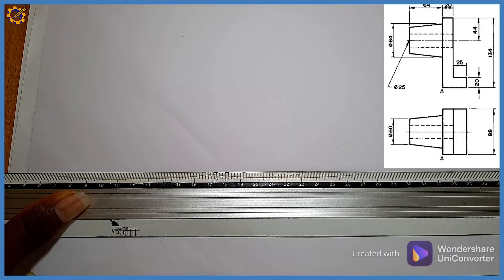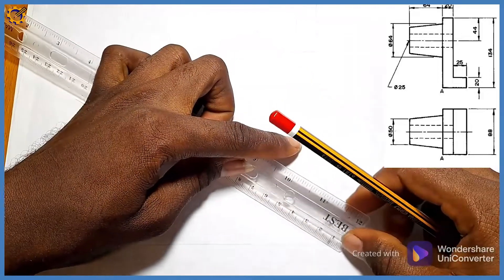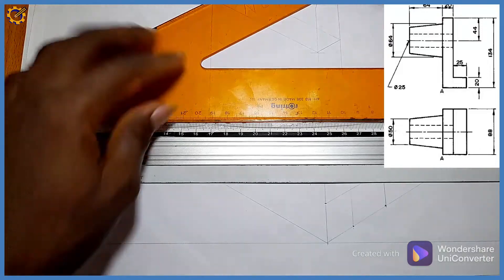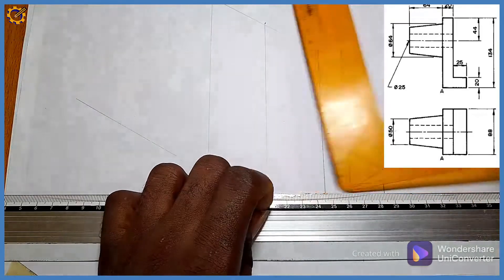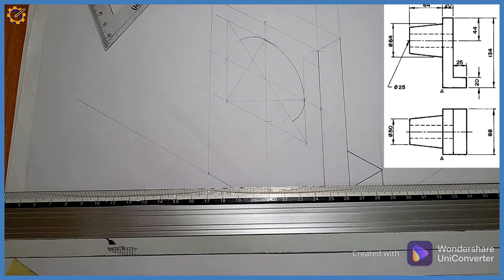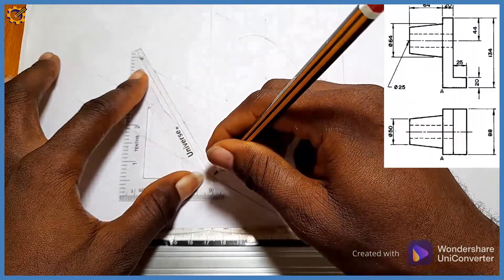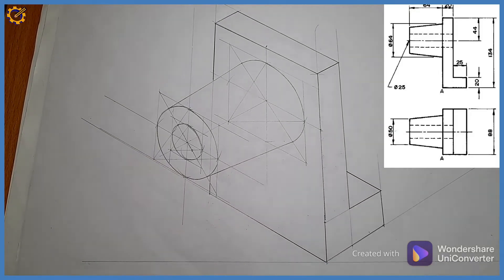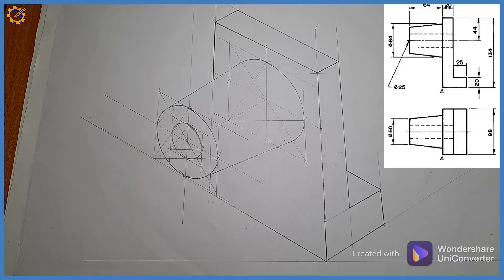Conversion from Orthographic to Isometric projection in | Technical drawing | Engineering drawing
This video details the conversion of orthographic projection to Isometric drawing.
Application of isometric circle in technical drawing
Application of isometric circle in Engineering drawing